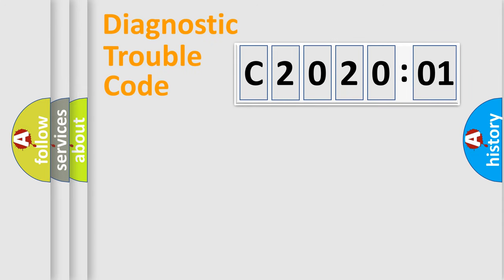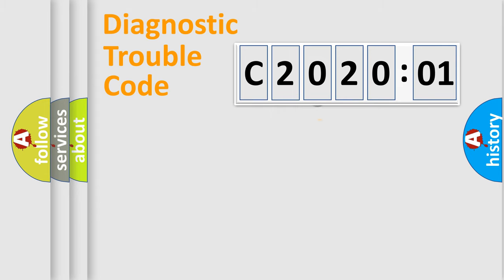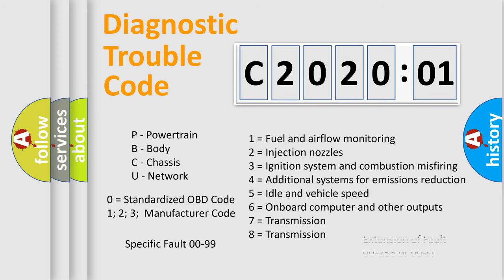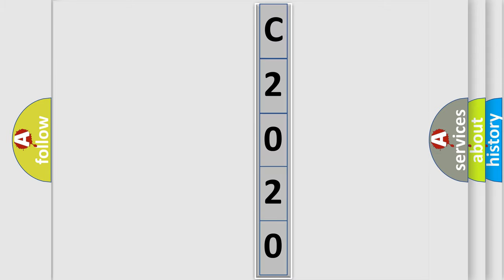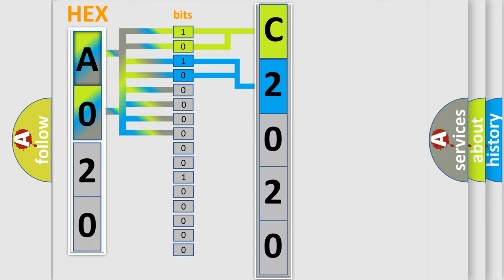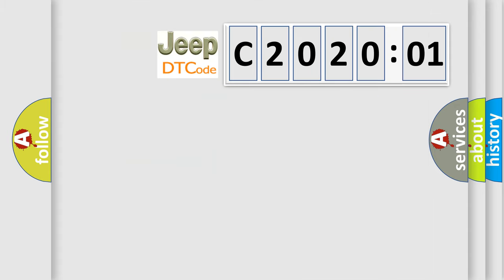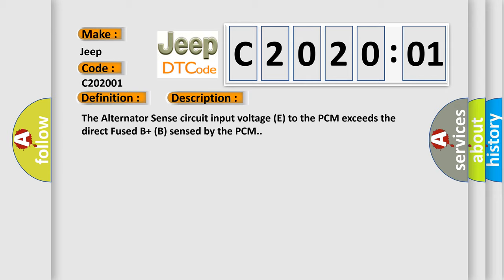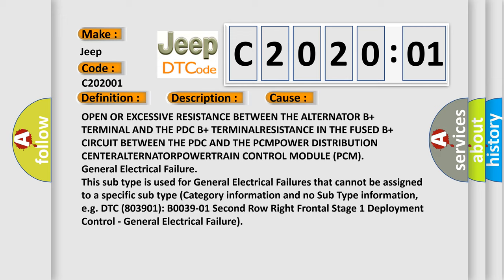DTC Jeep C2020-01 Short Explanation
Contents:
0:21 Basic DTC analysis according to OBD2 protocol standard.
1:48 Insight into programming
2:58 A diagnostically understandable description of the Diagnostic Trouble Code
3:05 Basic error definition

Make:
Jeep
Code:
C2020 01
Definition:
Charging System Output High
Description:
The Alternator Sense circuit input voltage (E) to the PCM exceeds the direct Fused B+ (B) sensed by the PCM.
Cause:
OPEN OR EXCESSIVE RESISTANCE BETWEEN THE ALTERNATOR B+ TERMINAL AND THE PDC B+ TERMINALRESISTANCE IN THE FUSED B+ CIRCUIT BETWEEN THE PDC AND THE PCMPOWER DISTRIBUTION CENTERALTERNATORPOWERTRAIN CONTROL MODULE (PCM)
Failure Type: